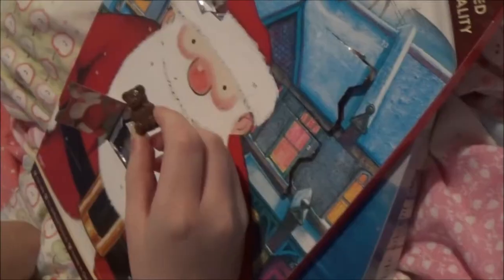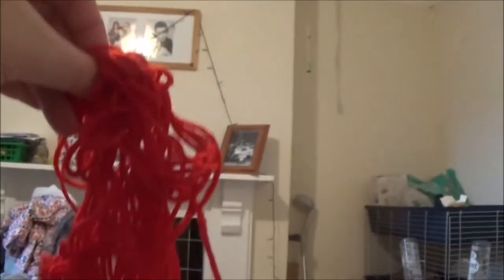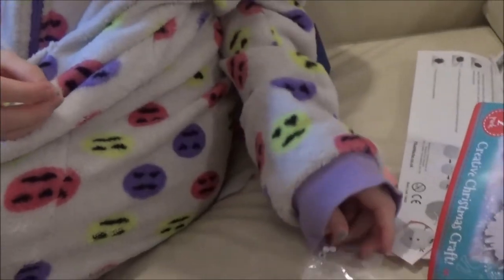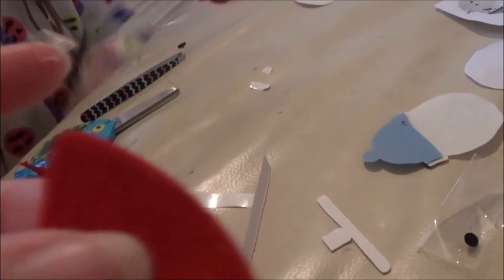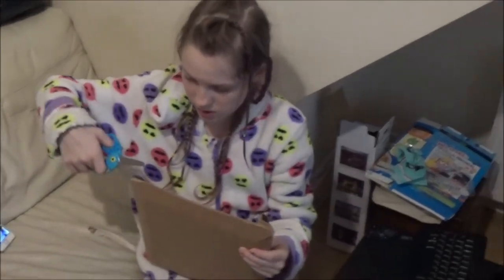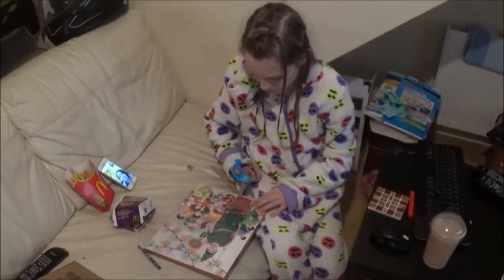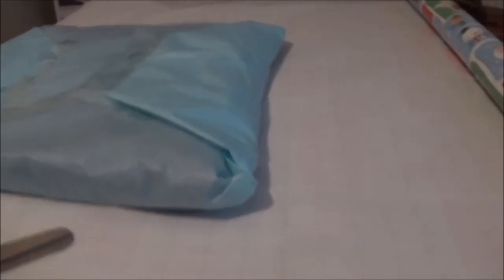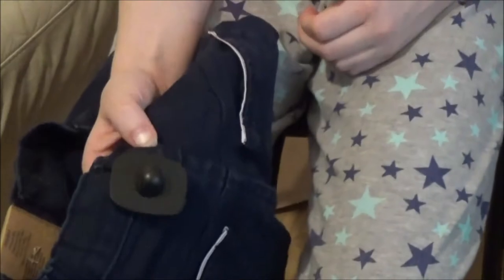🎄 Vlogmas Day 6🎄 The Dan & Phil Advent Calendar Arrives! 🎄